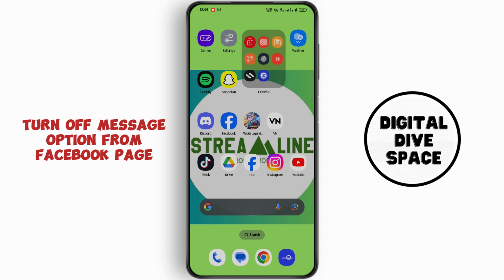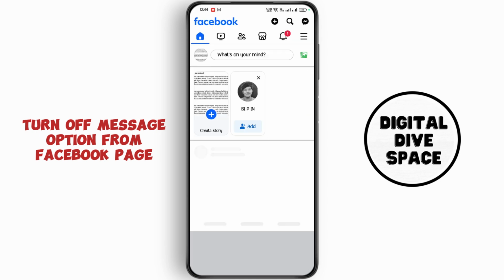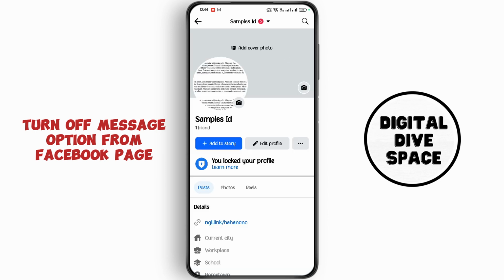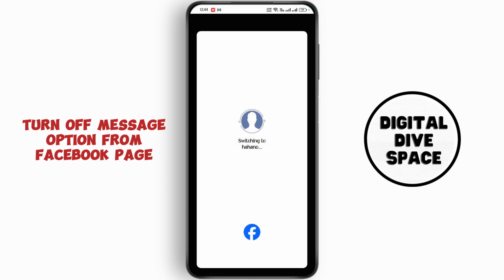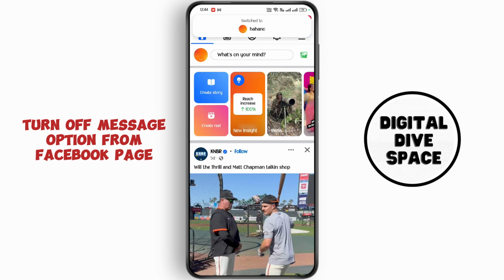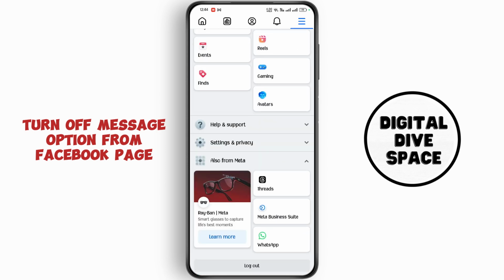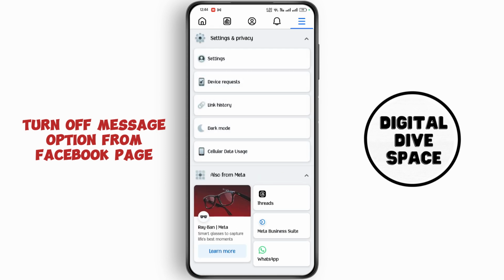How To Turn Off Message Option From Facebook Page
Welcome to our step-by-step guide on 'How to Turn Off Message Option From Facebook Page'! If you're managing a Facebook Page and want to disable messaging to streamline communication, this video is for you. We'll walk you through the process of turning off the message option on your Facebook business or fan page. Whether you're looking to reduce incoming messages or adjust your page's settings, these steps will help you customize your Facebook Page experience.

In this video, you'll learn:

How to disable message option on Facebook Page
Steps to turn off messaging for your business page
Adjusting Facebook Page settings to remove message option
Managing communication preferences on your Facebook business or fan page